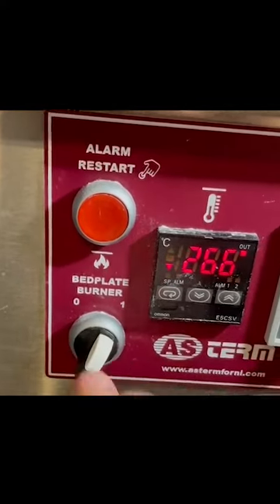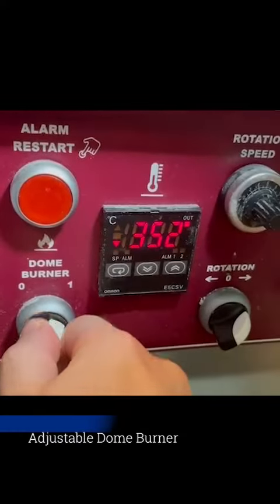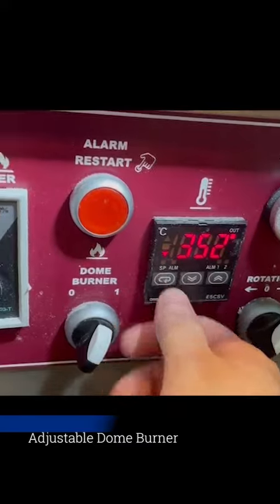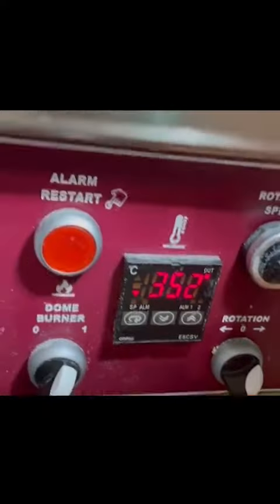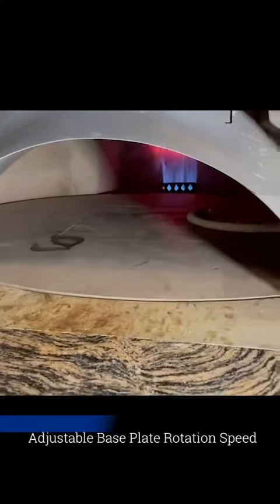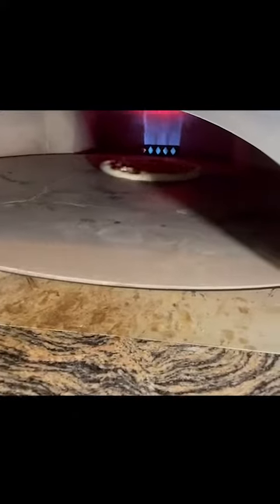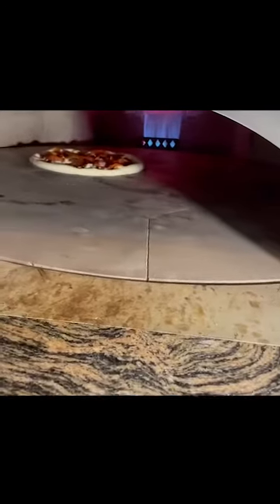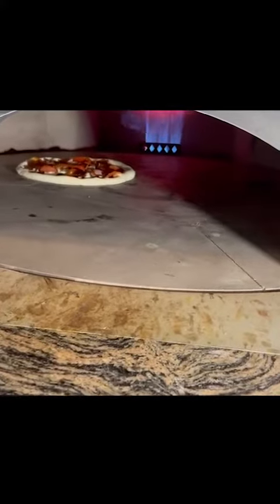AS Term Pizza Oven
Thanks to Luigi's in Batley, West Yorkshire for sending us a video of the installed Pizza oven. 🍕

A useful Demo for showing off the features of the AS Term Pizza ovens.